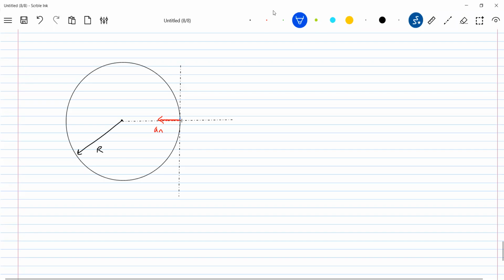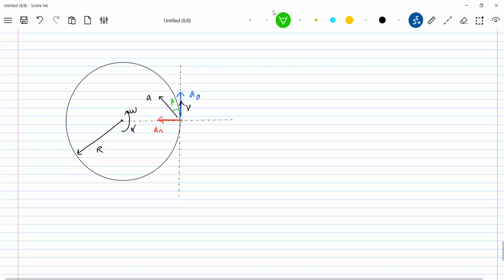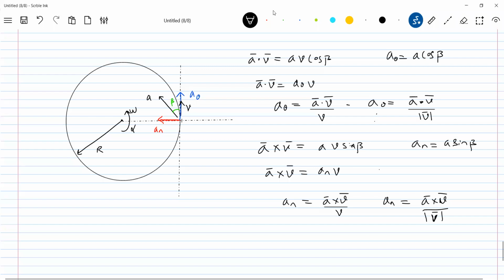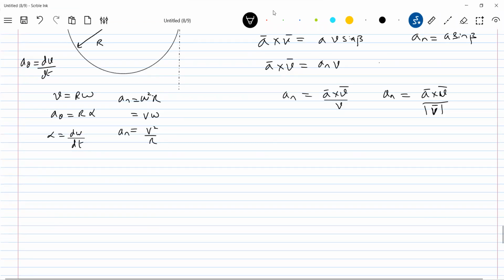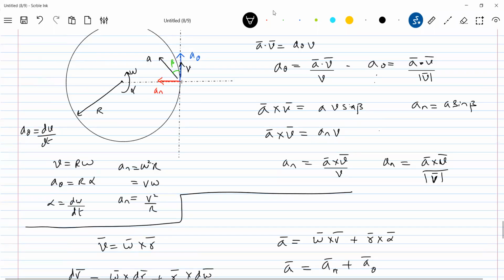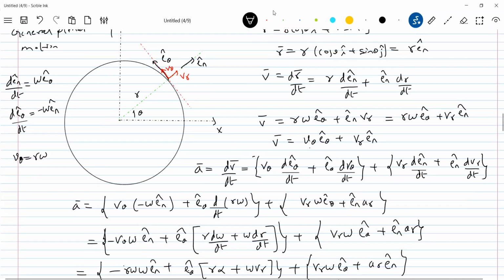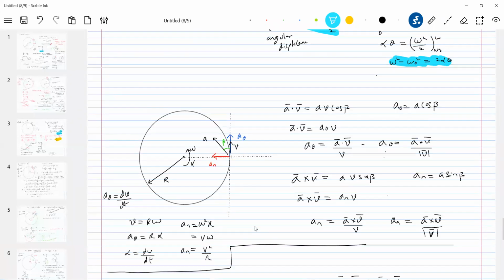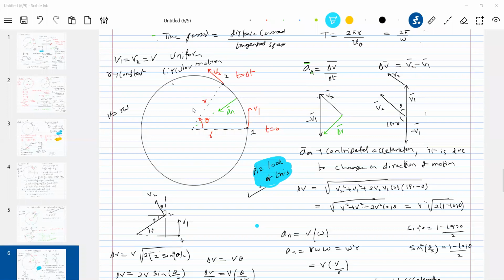4) Physics | kinematics of circular motion Class 11| acceleration vector of a particle moving in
circular path of radius R   | Physics | kinematics of circular motion class 11  | JEE Main 2023 | JEE Adv |